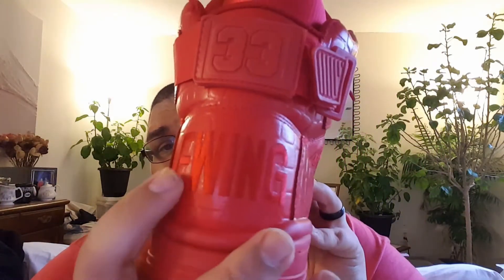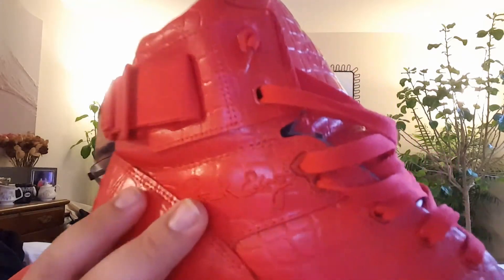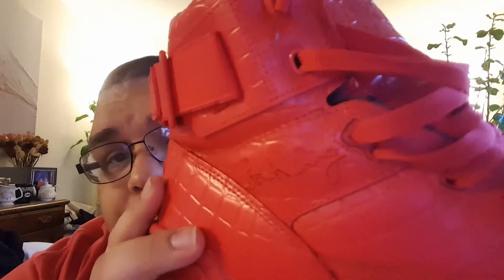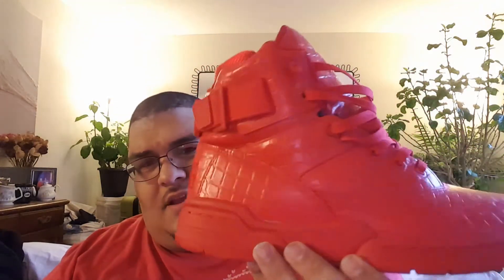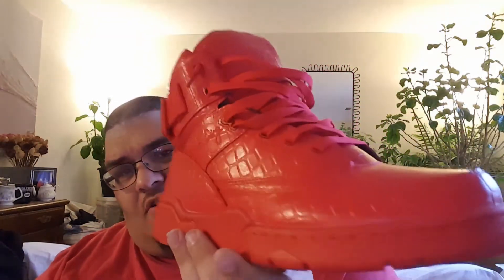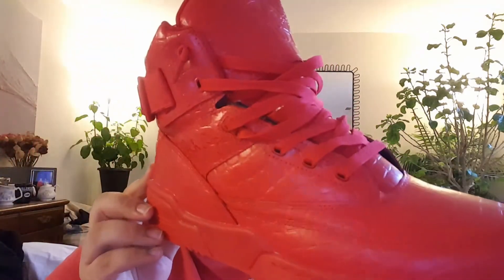Ewing 33 Hi Red Croc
Live them